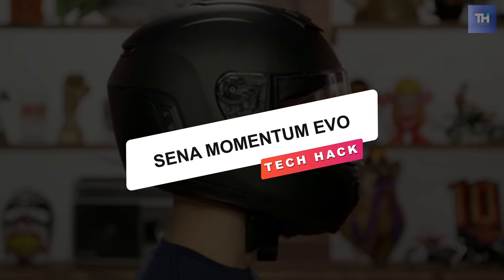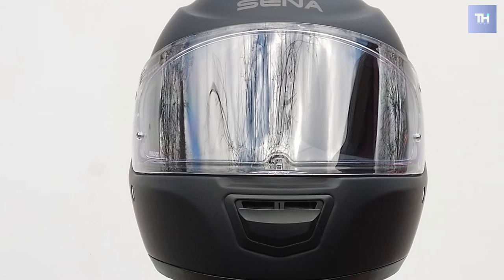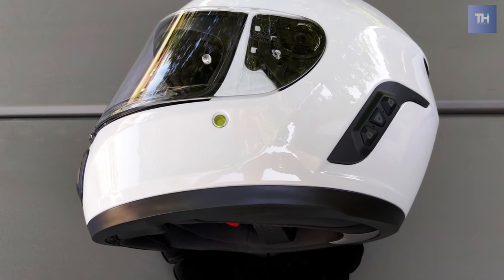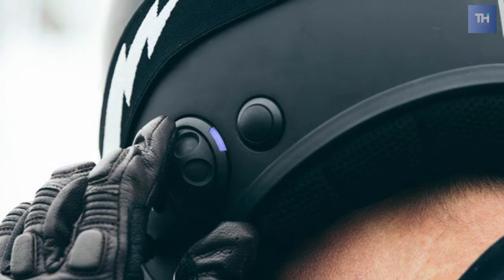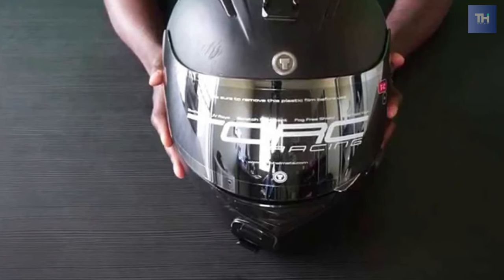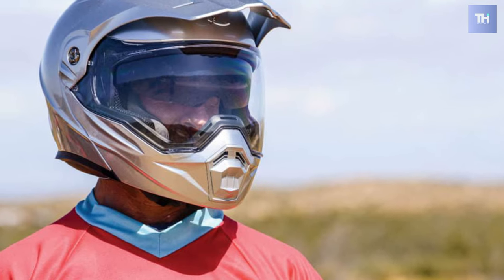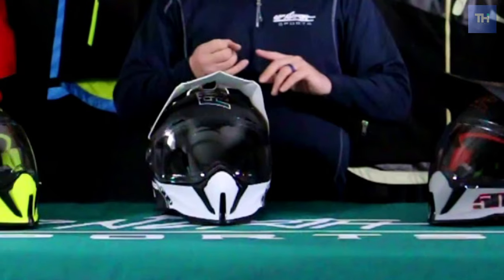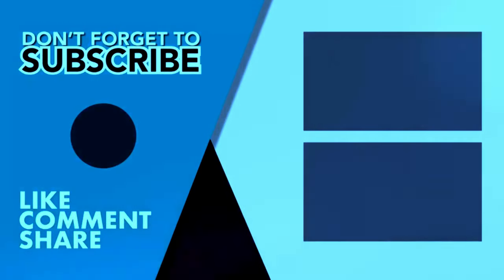TOP 6: BEST Smart Helmets of 2021 - w/ Live Map & Heads-Up Display!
Top 6 : BEST Smart Helmets of 2021
🠺Sena Momentum EVO
🠺Sena Momentum Pro
🠺FreedConn BM2-S
🠺TORC T15B
🠺Scorpion AT950
🠺Delta R3L Ignite

Hey guys, today we are going to take a sneak peek at the Top 6 Smart Helmets in the market. So if you are planning to buy one, then you are at the right place. Please do check out the description below to see all the featured products and their buy link. let's get started .

Sena Momentum EVO

The Sena Momentum EVO Bluetooth-Integrated Helmet features Mesh Intercom Bluetooth technology neatly tucked into a premium composite fiberglass shell. There is no need to futz with routing wires or positioning speakers. You are no more dealing with a microphone constantly brushing against your chin on long, otherwise glorious, rides. With the Sena Momentum EVO, it's all baked right in. Sena's advanced sound processing filters out road and wind noise so that your conversations will be surprisingly precise.

Sena Momentum Pro

The high-tech Momentum Pro Bluetooth motorcycle helmet takes the premium experience of our Momentum. It goes one step further with a QHD action camera affixed directly to the center of the helmet. The QHD camera boasts a 135-degree field of view and has a looping video recording time of 2 hours.—the Intelligent noise-canceling profiles your environment to reduce unwanted road noise from hitting your ears significantly.

FreedConn BM2-S

The  FreedConn BM2-S Bluetooth helmet is a perfect helmet that offers you a complete system for all your communication needs while riding your motorcycle.  This Motorcycle Helmet got a built-in Bluetooth intercom communication system that keeps you in touch with up to 2 of your buddies. This Smart Helmet supports Siri to make your communication more convenient. The Bluetooth 3.0 technology keeps you connected with your cellphone, music player, and GPS via Bluetooth quickly, providing convenient communication while riding.

TORC T15B

The TORC T15B Bluetooth Motorcycle Helmet has a built-in drop tinted visor, preventing glare from hitting your eyes. The helmet also has built-in Blinc Bluetooth that keeps you entertained and allows you to communicate efficiently without taking your eyes off the road. The fog-resistant of helmet shield is replaceable and scratch-resistant. Also, the Cool Max inner padding is removable and washable. It got a Race-inspired design with superior air ventilation.

Scorpion AT950

The Scorpion Exo AT950 is a hyper-flexible adventure/dual sports helmet. It’s designed to pretty much suit your riding whatever type of bike you’re on and wherever you’re going. The AT950, with all its peaks, grooves, and external sliders, turns out to be a pretty quiet modular. The AT950 is only having a single chin vent and single crown vent. The single chin vent has a large three-way slider; one down vents the back of the shield.

Delta R3L Ignite

Giving you the ability to switch between three configurations—dual-sport, full face, and open-face—the Delta R3L Ignite Helmet is the ultimate in multi-use protection. The helmet has a fog-blocking heated ITO dual pane electric shield with weatherproof Shield Lock, plus an internal flip-down sun visor and removable features like a breath box, chin curtain, liner, and cheek pads; this helmet has it all.